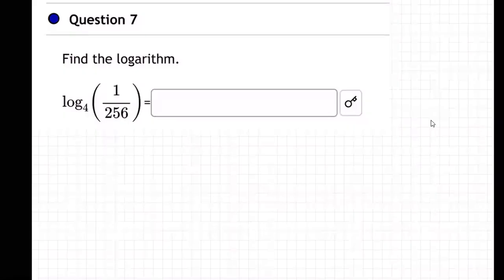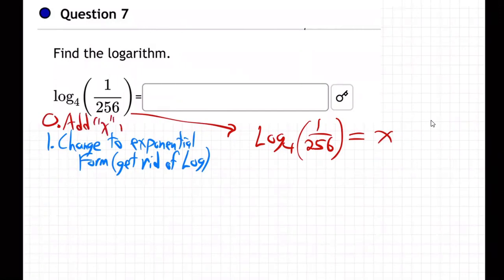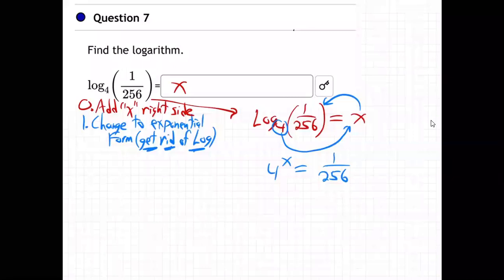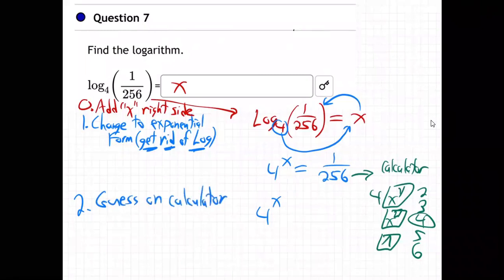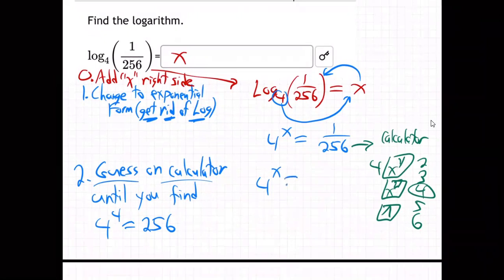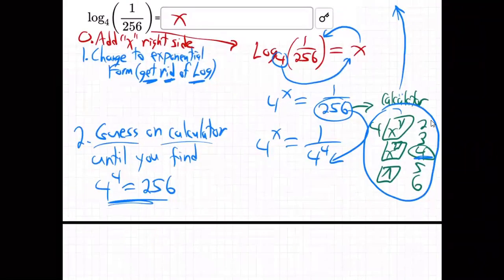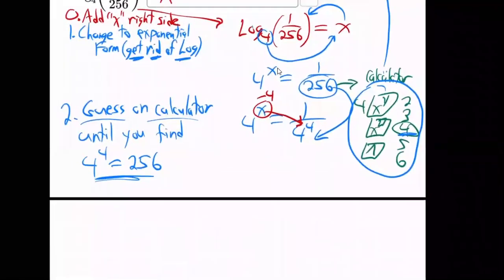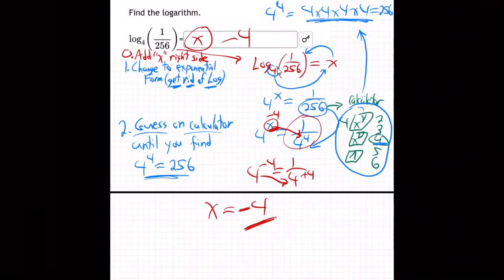m3a-6.3 Lecture HW - 7